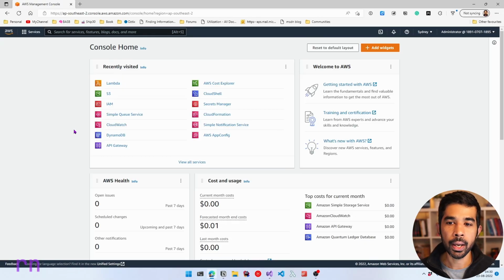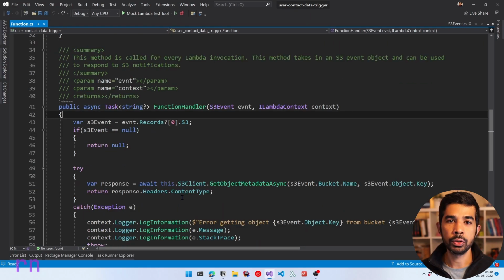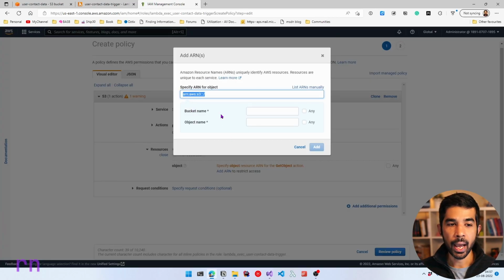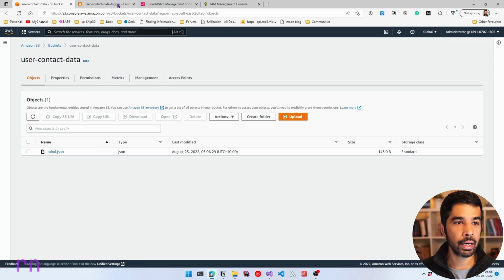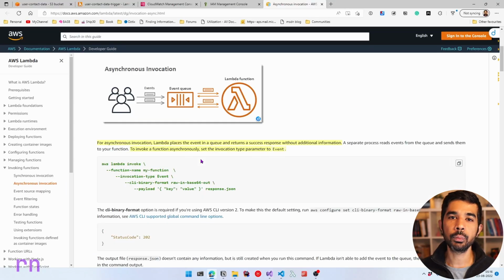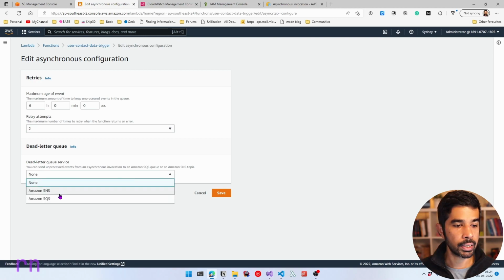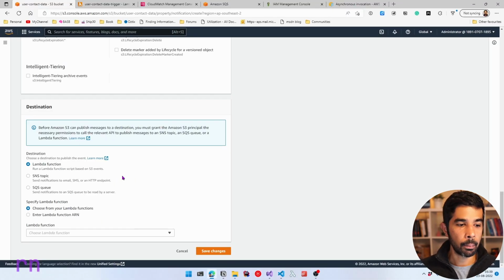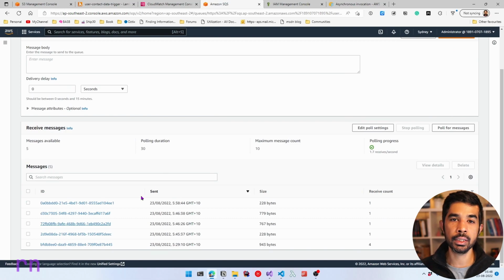Amazon S3 and LAMBDA TRIGGERS | .NET ON AWS | AWS Serverless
Amazon Simple Storage Service (S3) is an object storage service that allows you to store any type of data. Any time an object is created or modified in S3 it raises event notifications. In certain scenarios, we can use these notifications to perform additional business logic or application processing.
For example - When a user uploads a profile picture image we can store the file in S3 storage and use event notifications when the file is written to process them as thumbnails and other formats. We can also use event notifications to process large data files uploaded for bulk processing etc.

In this video, let’s learn about Amazon S3 Event Notifications and how we can handle them. We will learn how to set up and trigger a Lambda Function built in .NET any time we receive an S3 event notification. We will learn the different Lambda trigger configurations, what happens on exceptions in processing these notifications, and how to handle them. We will also look at additional integration patterns using Amazon SQS and SNS when handling S3 event notifications.

00:00 Introduction
02:52 Create Lambda Function
07:57 Set Up S3 Lambda Trigger
09:42 Lambda IAM Permissions
12:55 Read S3 File Contents
15:26 Filter S3 Notifications
18:37 Avoid Recursion
19:12 Asynchronous Lambda Invocation
19:59 Handling Exceptions
22:07 Exception Retries
23:44 Dead Letter Queue
28:28 SQS Destination
34:23 Conclusion